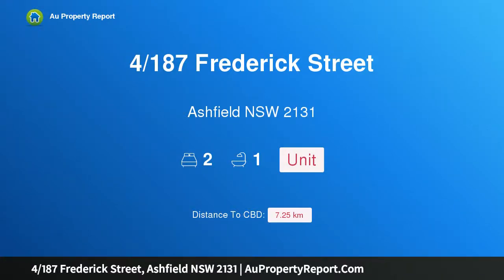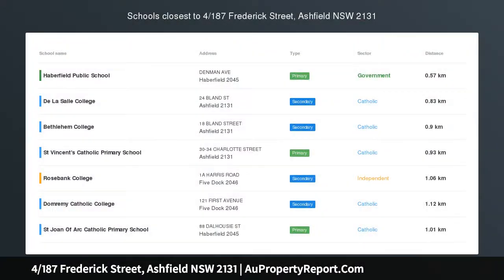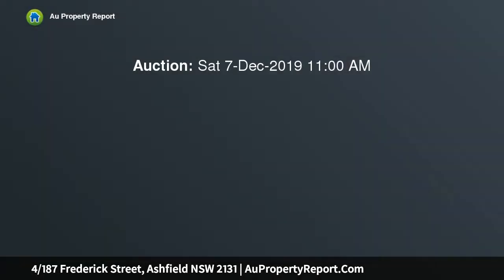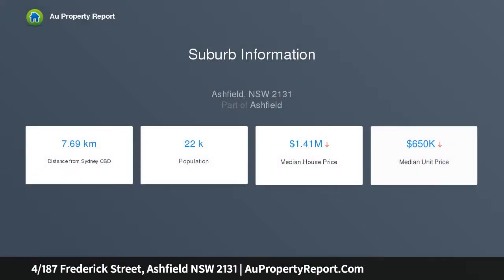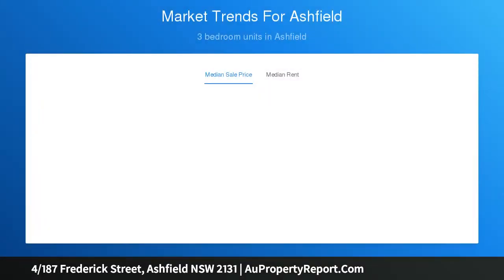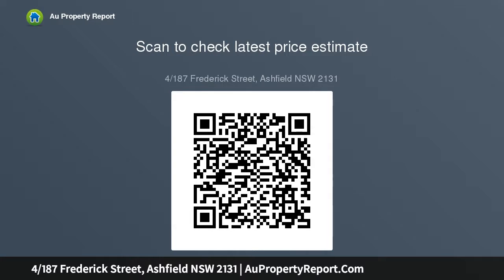4/187 Frederick Street, Ashfield NSW 2131 | AuPropertyReport.Com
4/187 Frederick Street, Ashfield NSW 2131
Property Type: unit
Bedrooms: 2
Bathrooms: 2
Car Space: 0
Move Straight In